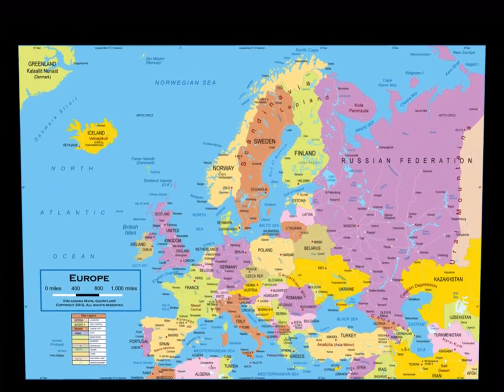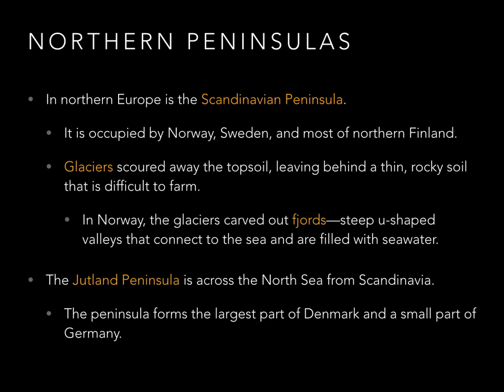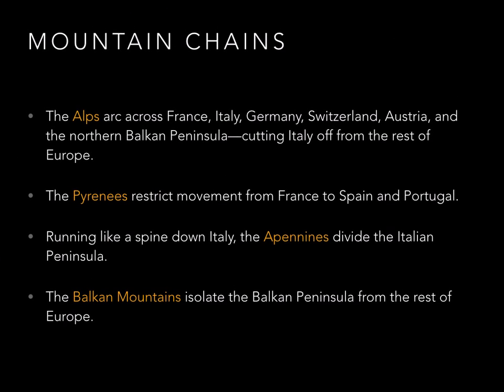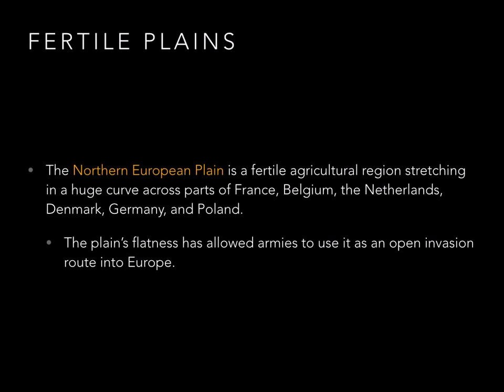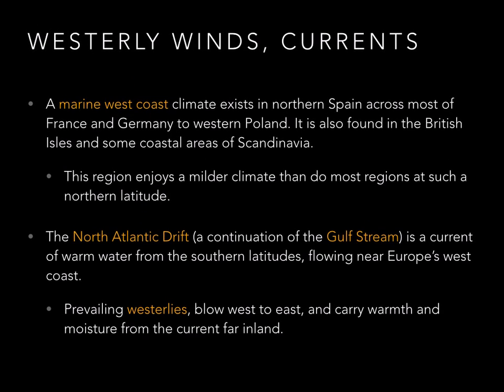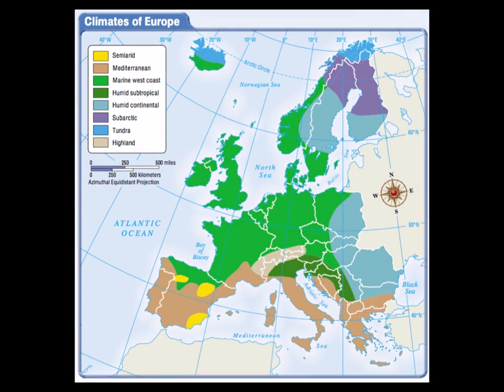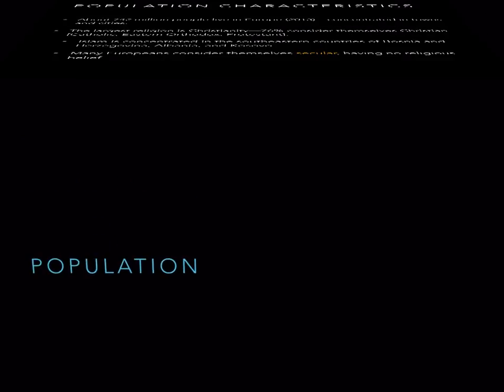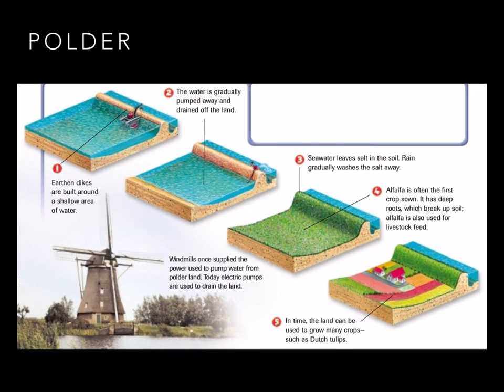01 | Europe | Geographic Foundations